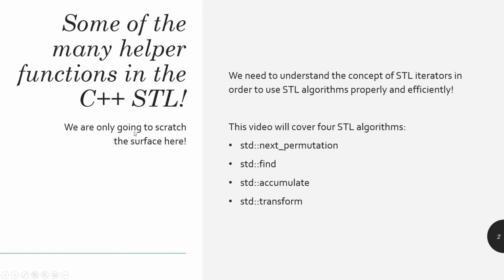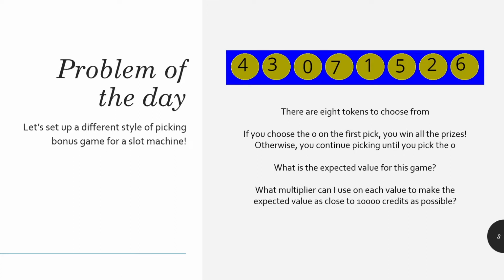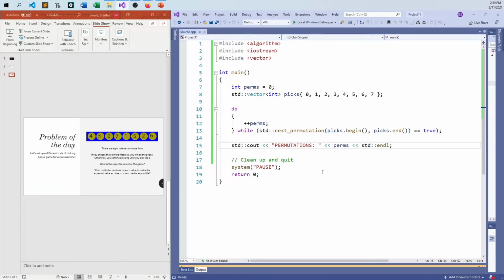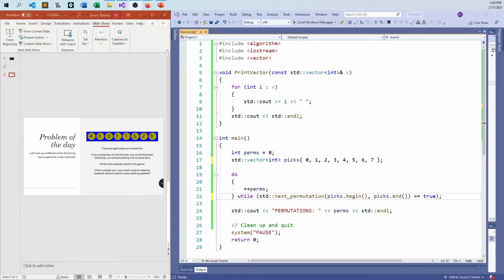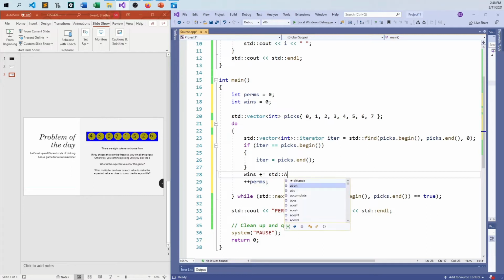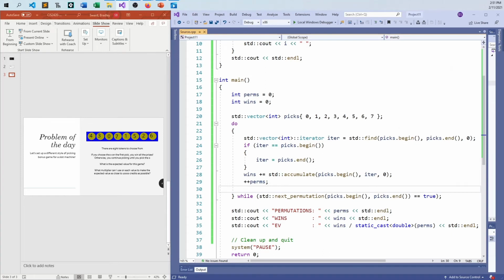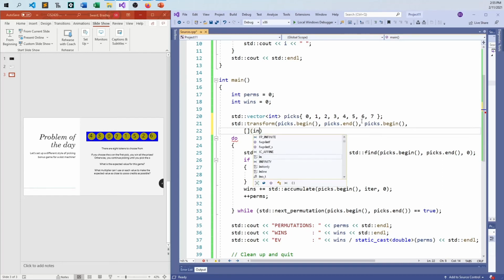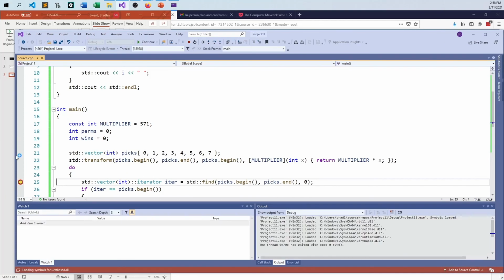An Introduction to C++ STL Algorithms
An introductory demonstration of how four of the many C++ STL algorithms work.  We will cover next_permutation, find, accumulate, and transform.  We also look into setting up a lambda as a function parameter.  Once you know the general way to go about setting everything up, algorithms become so easy to use!